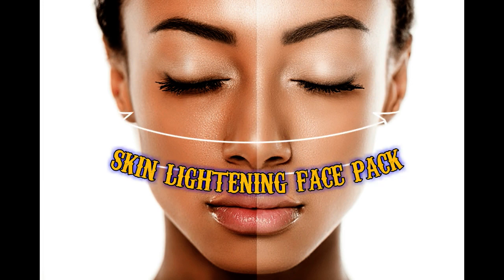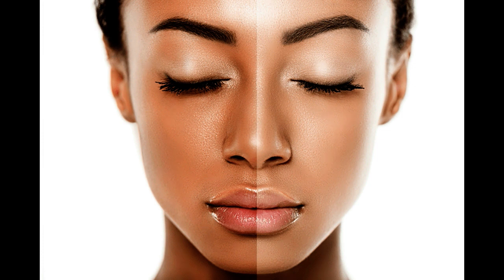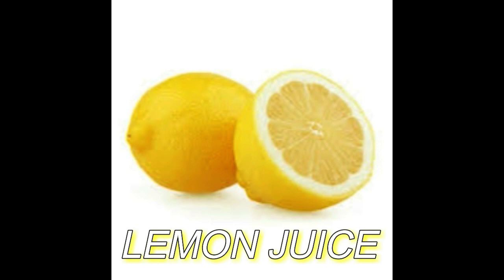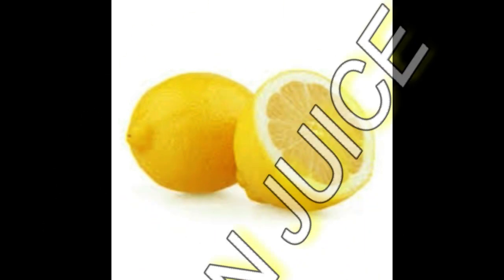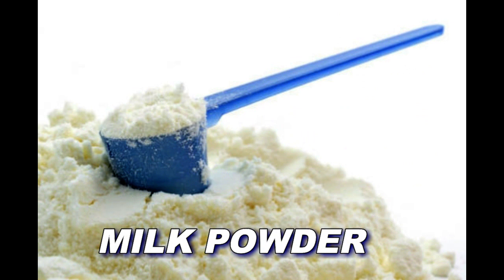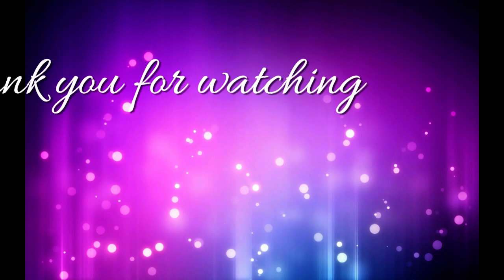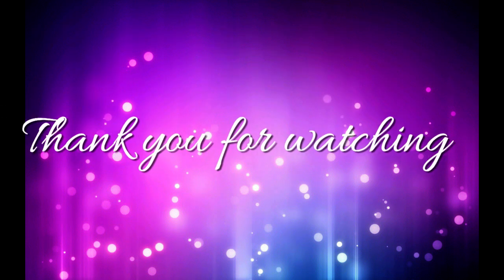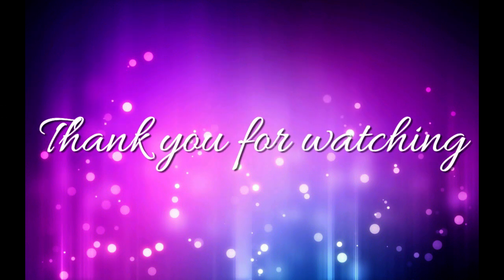പെട്ടെന്നു നല്ല നിറം വെക്കാനും permanent ആയി result കിട്ടാനും|Skin Whitening Home Remedies|diy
Hi dears..

Everything you see on this channel is created by me unless otherwise stated. Please do not use any photos or content without first asking permission